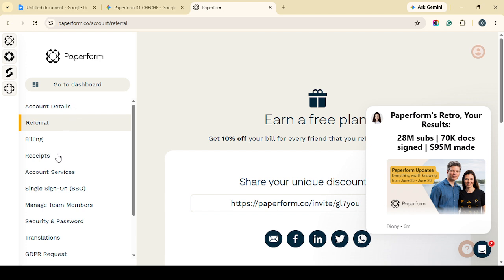How To Intergrate Paperform With Activecampaign 2025 Step by Step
Automate your lead generation by syncing Paperform entries directly to ActiveCampaign! Follow this tutorial to map custom contact fields, apply tags, and trigger automation sequences.

📌 Step-by-step setup:
• Authorizing ActiveCampaign inside Paperform
• Testing test contacts and verifying live sync